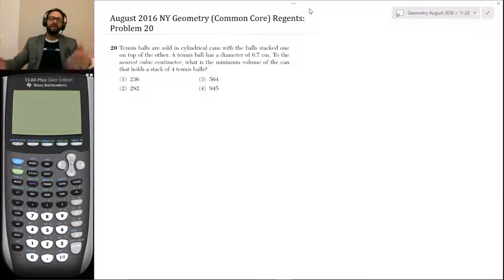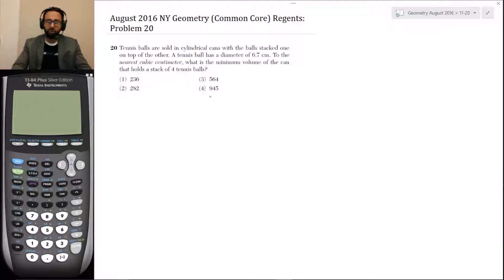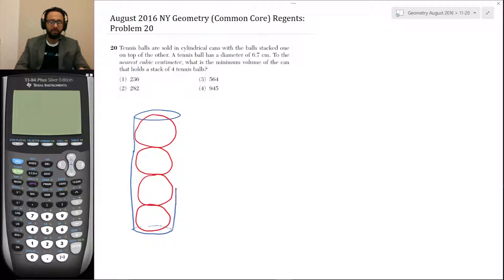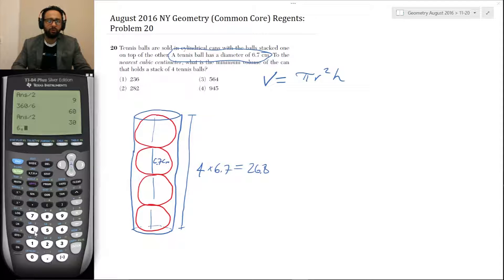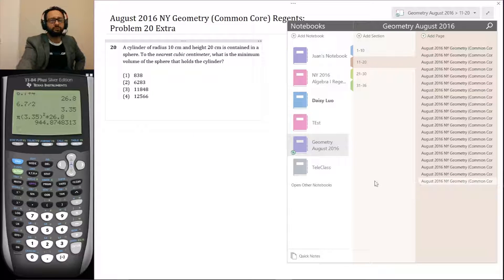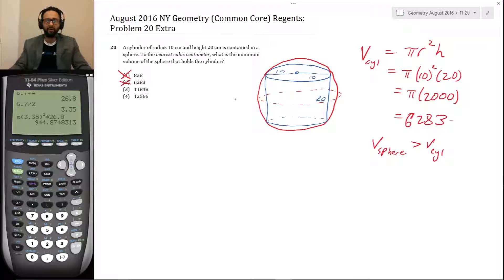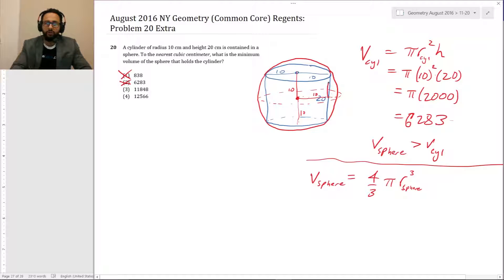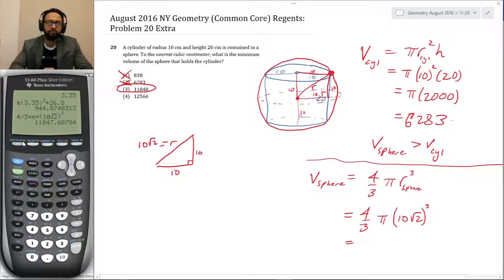Problem 20, August 2016 Geometry (Common Core) Regents Exam - JuanTutors.com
Problem 20: Tennis balls are sold in cylindrical cans with the balls stacked one on top of the other. A tennis ball has a diameter of 6.7 cm. To the nearest cubic centimeter, what is the minimum volume of the can that holds a stack of 4 tennis balls?
(1) 236
(2) 282
(3) 564
(4) 945

A cylinder of radius 10 cm and height 20 cm is contained in a sphere. To the nearest cubic centimeter, what is the minimum volume of the sphere that holds the cylinder?

(1) 838
(2) 6283
(3) 11848
(4) 12566